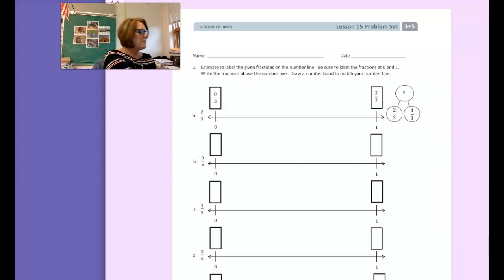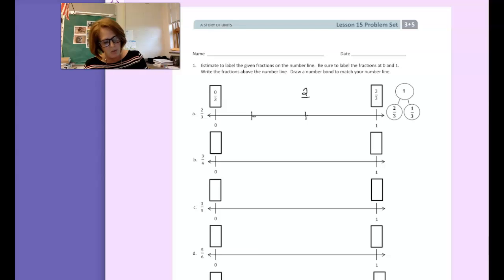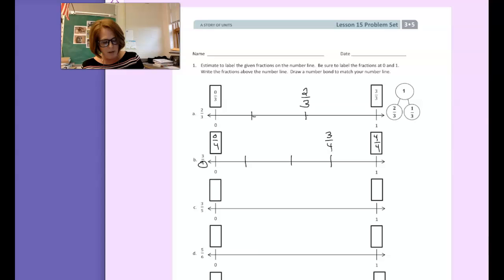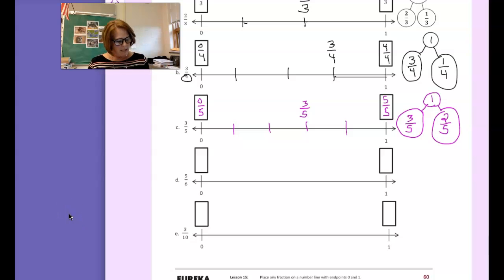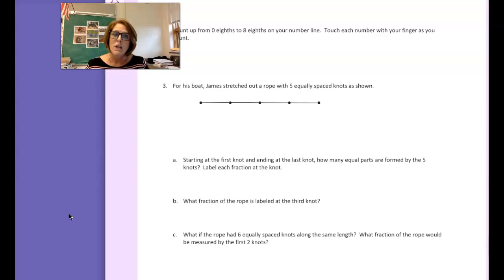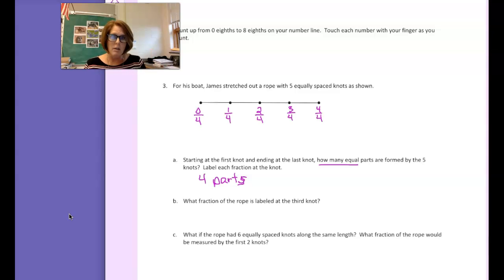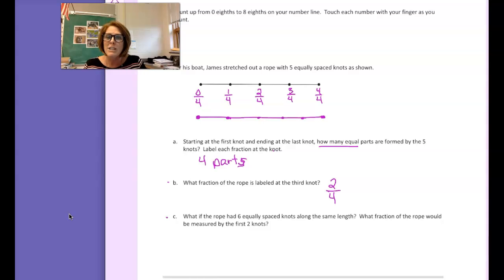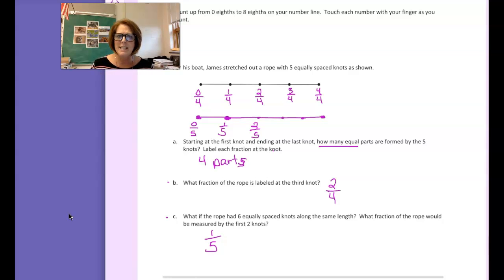M5 L15 PS